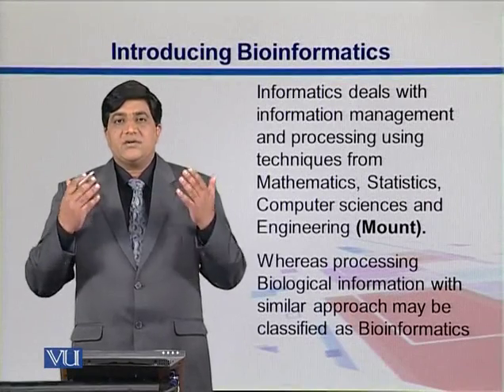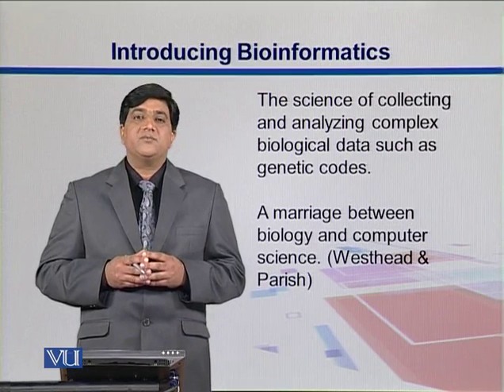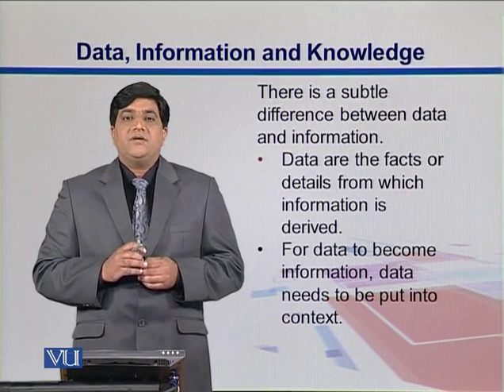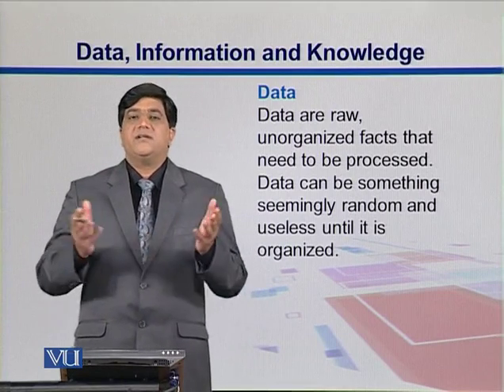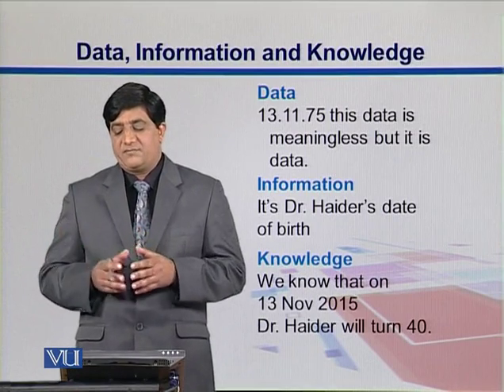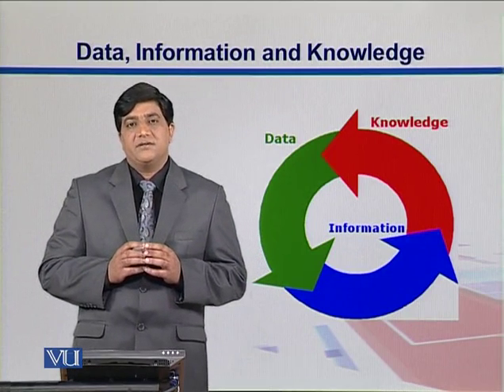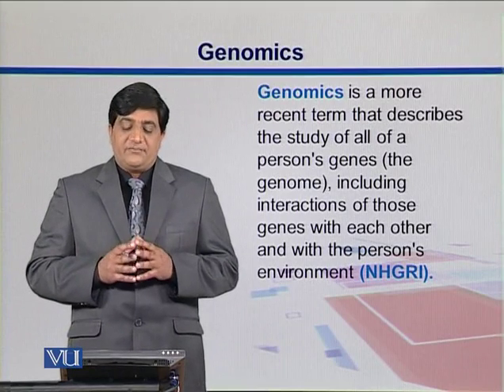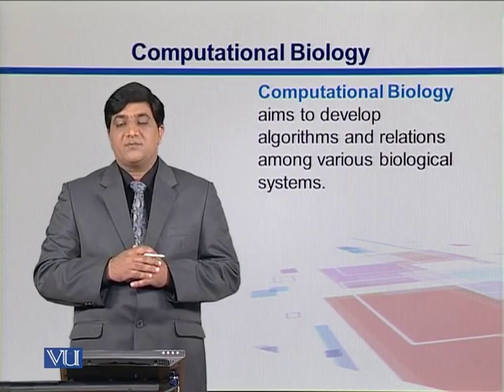BIF733_Topic002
Topic: 02 - Introducing Bioinformatics